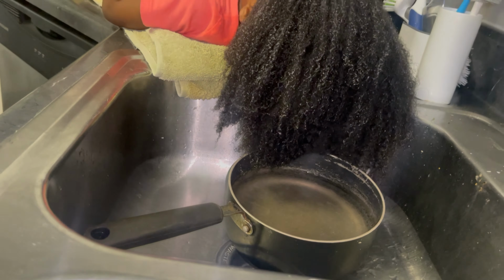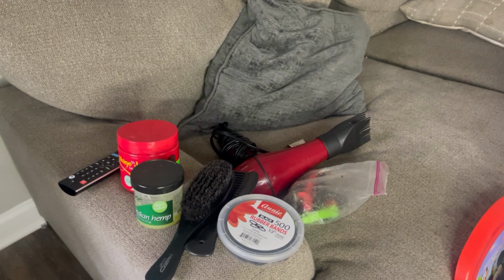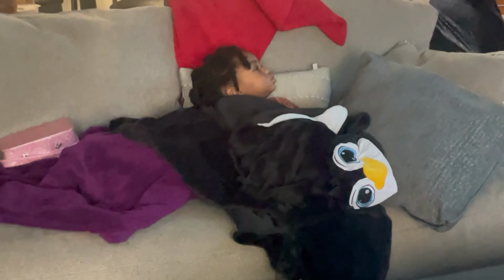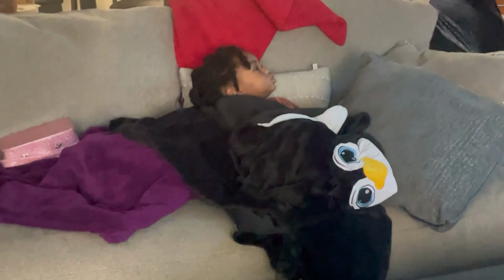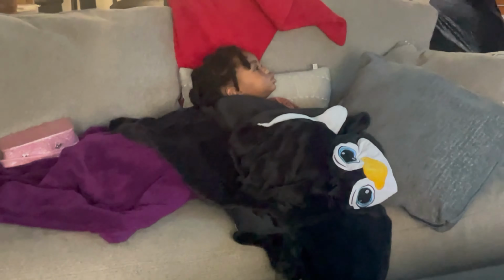VLOGMAS DAY 18| Wash Day Routine For My 5 Year Old Daughter 🧖🏾‍♀️👧🏾| NEW DEEP CONDITIONING HACK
Link for my wishlist

Personal IG &Tiktok: keenabelk
Business IG: @koabeautymarket

Hello beautiful! ❤️❤️

I’m so happy that you found my channel and I hope you have found this video in peace. Here I show you my journey through life as a mom, entrepreneur (braider/online beauty supply owner), and as a partner. My life is very hectic 90% of the time. I am using these vlogs to keep up with how far I go, because I know this journey is one I will be glad I documented.

Have a product you want me to try or review?